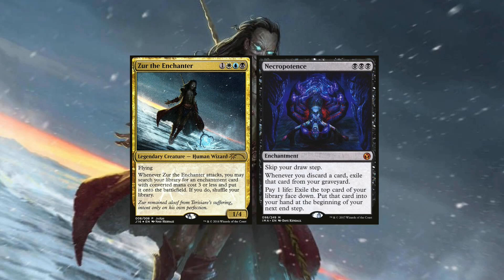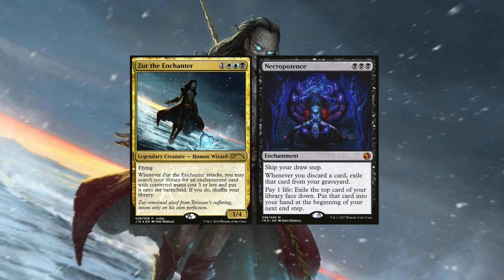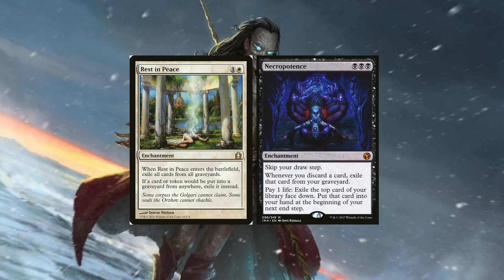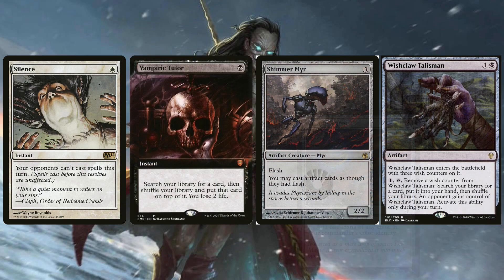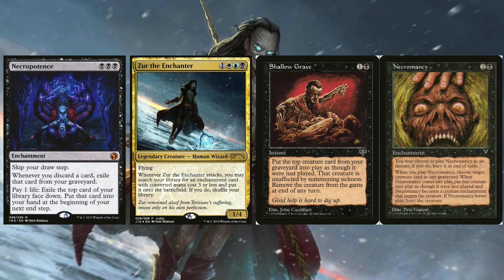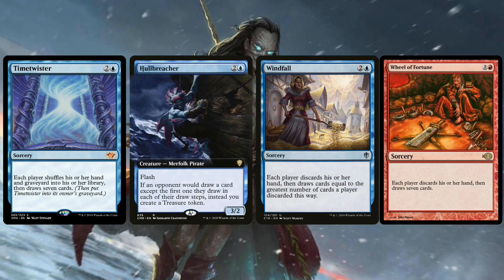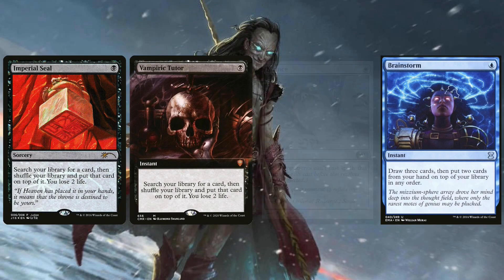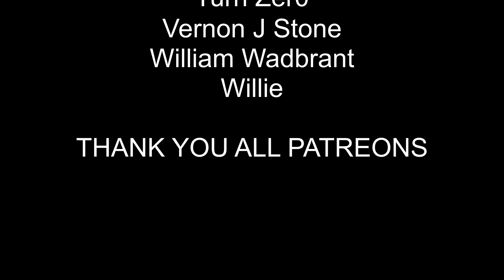Zur cEDH Deck tech 2021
This was once considered one of the best commanders in this format. Zur has called off and is a bit forgotten these days. But over the years he has gotten a few upgrades and still has a few tricks up his sleeve.